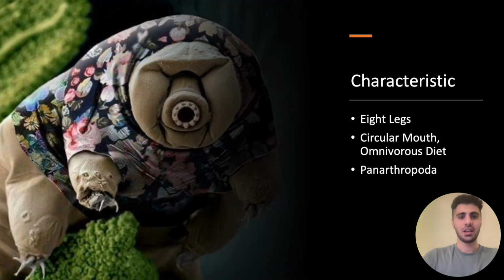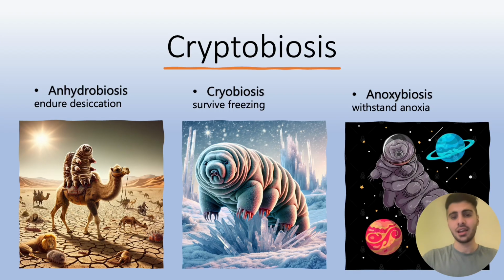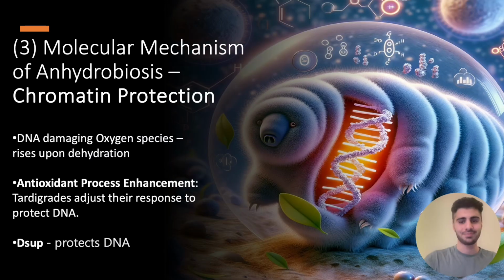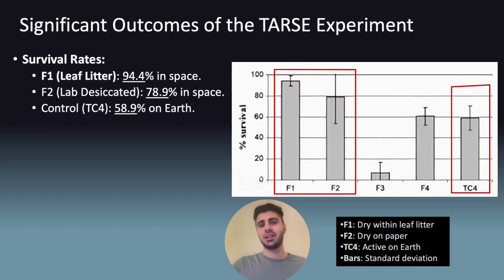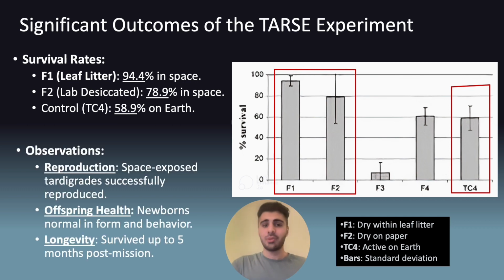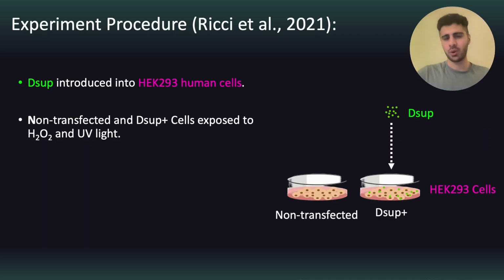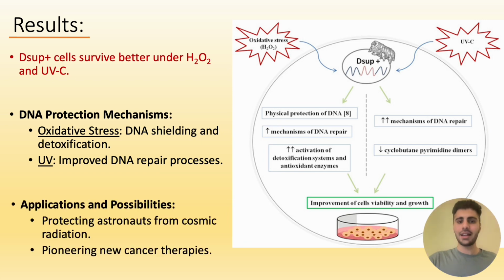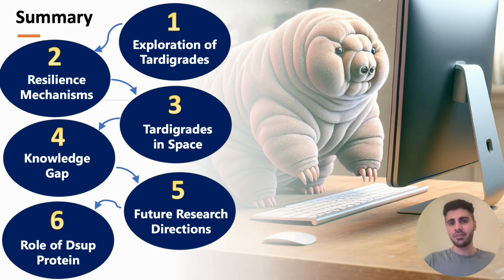Space Bears: Tardigrades as the Tiny Titans of Astrobiology and Beyond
”Family Guy” directed by Greg Colton, written by Wellesley Wild, aired September 27, 2009, on Fox.

Refrences:

Guidetti, R., Altiero, T., & Rebecchi, L. (2011). On dormancy strategies in Tardigrades. Journal

Horikawa, D. D. (2011). Survival of tardigrades in extreme environments: A model animal for
astrobiology. Cellular Origin, Life in Extreme Habitats and Astrobiology, 205–217.

Horikawa, D. D., Cumbers, J., Sakakibara, I., Rogoff, D., Leuko, S., Harnoto, R., Arakawa, K.,
Katayama, T., Kunieda, T., Toyoda, A., Fujiyama, A., & Rothschild, L. J. (2013). Analysis
of DNA repair and protection in the Tardigrade ramazzottius varieornatus and Hypsibius
Dujardini after exposure to UVC radiation. PLoS ONE, 8(6).

Møbjerg, N., & Neves, R. C. (2021). New insights into survival strategies of
Tardigrades. Comparative Biochemistry and Physiology Part A: Molecular &amp;

Persson, D. K., Halberg, K. A., Jørgensen, A., Møbjerg, N., & Kristensen, R. M. (2012).
Neuroanatomy ofhalobiotus crispae(eutardigrada: Hypsibiidae): Tardigrade Brain Structure
supports the clade Panarthropoda. Journal of Morphology, 273(11), 1227–1245.

Ricci, C., Riolo, G., Marzocchi, C., Brunetti, J., Pini, A., & Cantara, S. (2021). The tardigrade
damage suppressor protein modulates transcription factor and DNA repair genes in human
cells treated with hydroxyl radicals and UV-C. Biology, 10(10), 970.

Rebecchi, L., Cesari, M., Altiero, T., Frigieri, A., & Guidetti, R. (2009). Survival and DNA degradation in anhydrobiotic tardigrades. Journal of Experimental Biology, 212(24), 4033–4039.